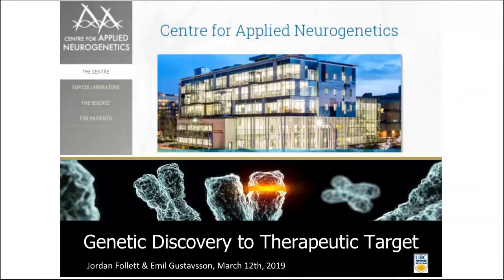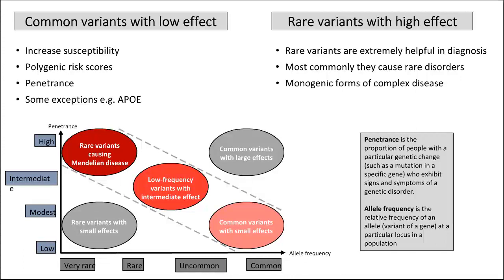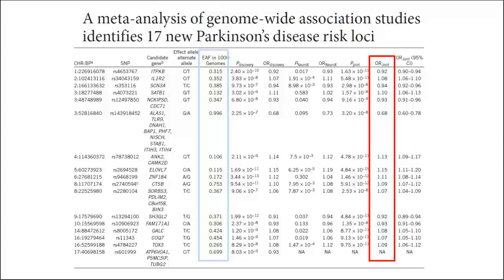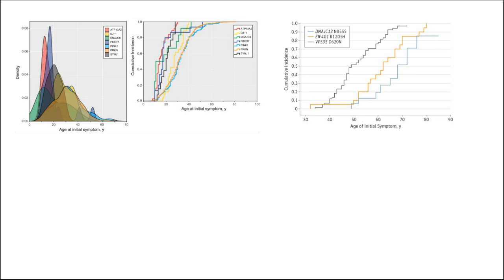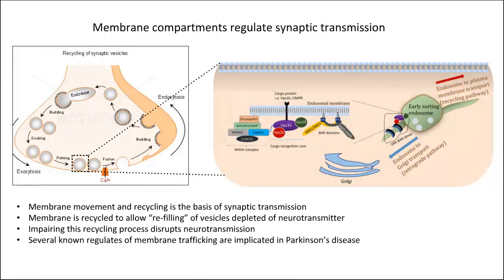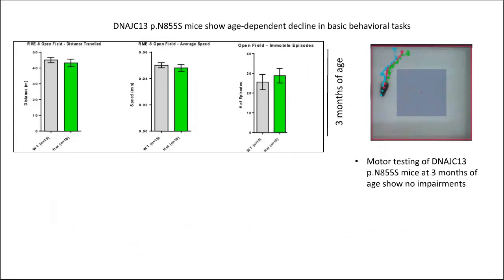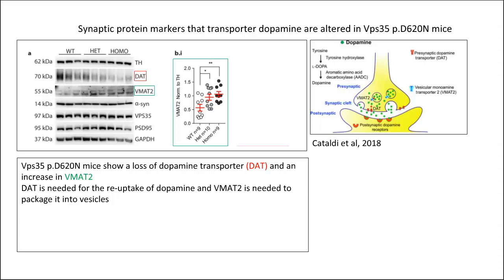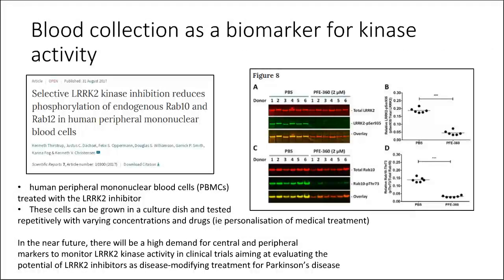Genetic Discovery to Therapeutic Target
Neuroscientists Jordan Follett and Emil Gustavsson from the University of British Columbia present their research on genetic discoveries in Parkinson’s disease for therapeutic targets.